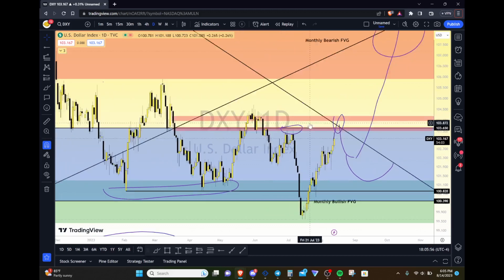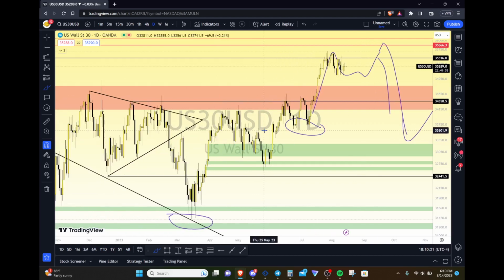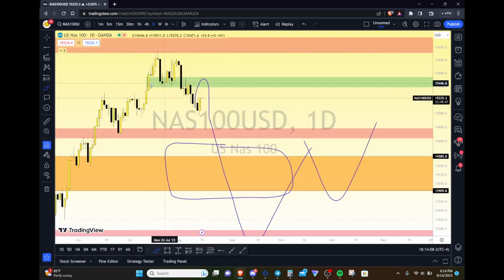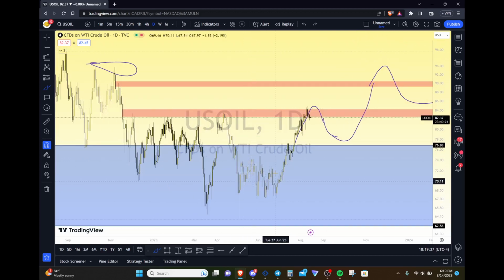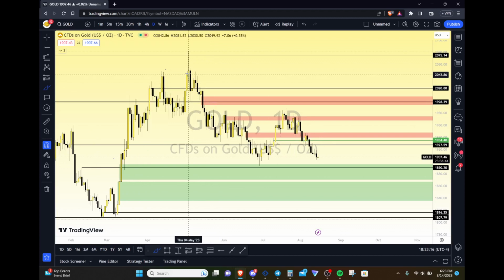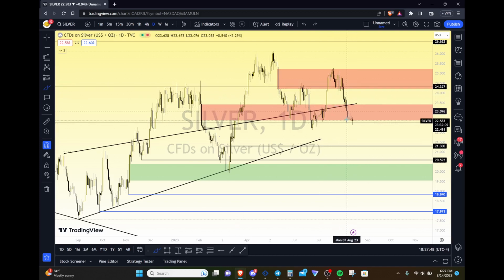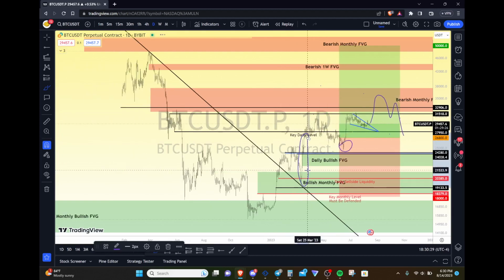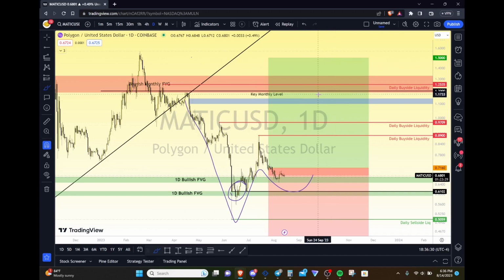Dollar Rallies As Expected... But Are Bulls About To Run The Bears Off?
DXY & NEWS 0:00
U.S. INDEXES 3:45
OIL 12:15
GOLD & SILVER 17:16
BITCOIN & MATIC 22:40